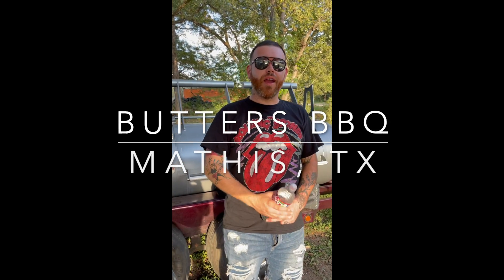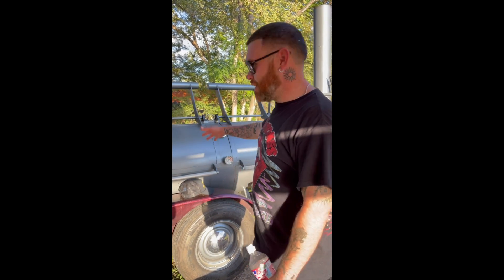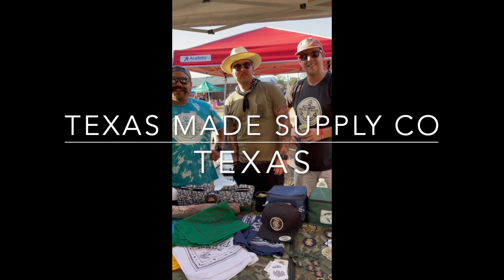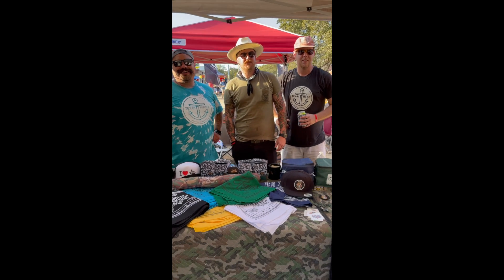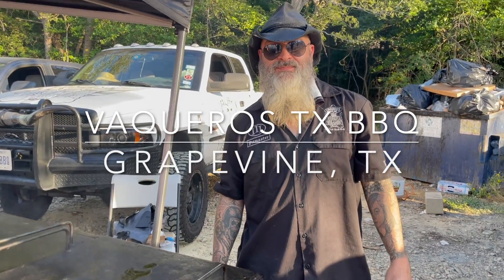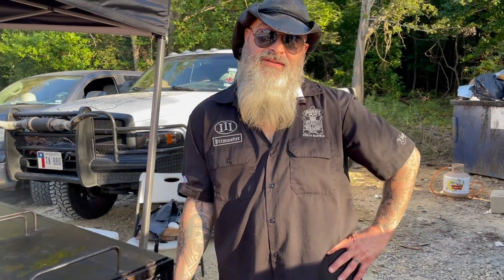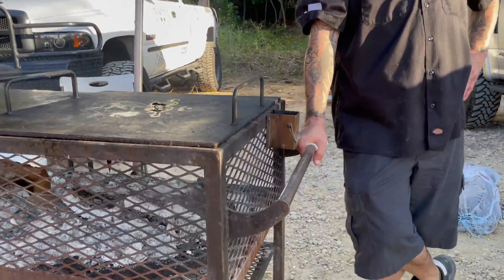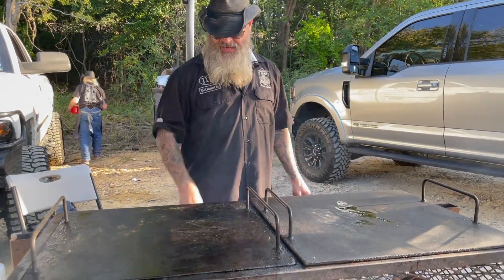BRETTFEST 2021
October 24th Brettfest 2021 Recap! Met some wonderful folks, ate delicious BBQ and KBG welding had the opportunity to set out as a vendor for this event! Til next year.